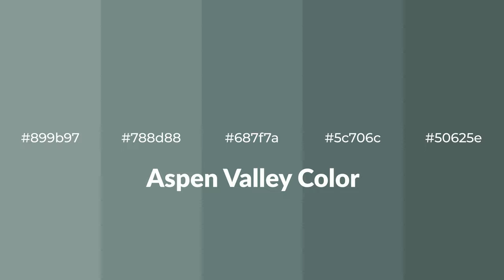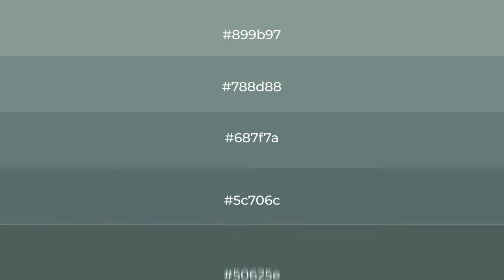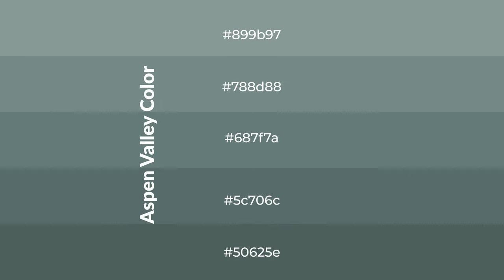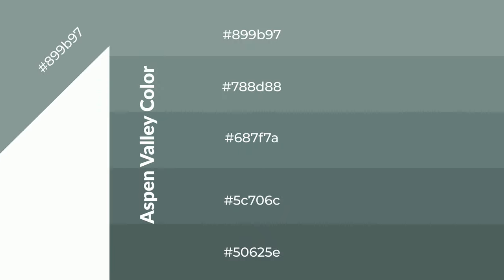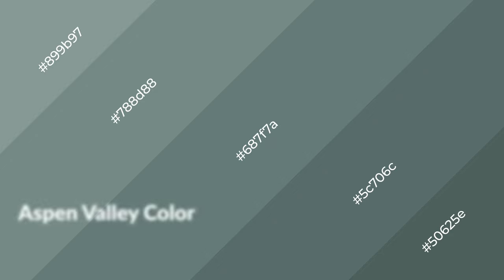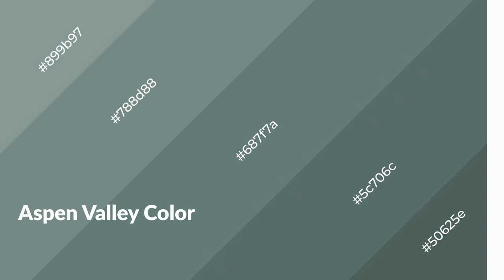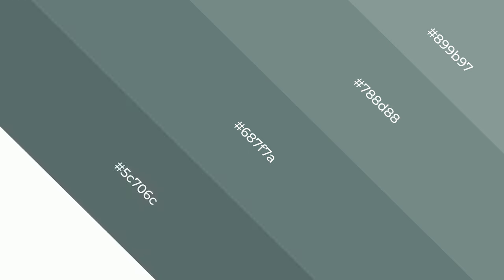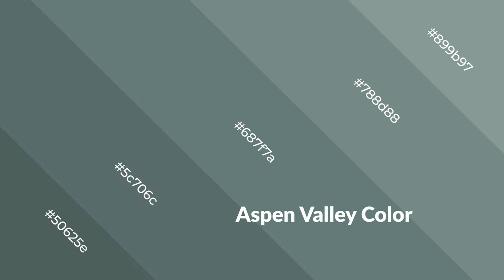Shades & Tints of Aspen Valley color 687f7a A Cool Green color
Shades of Aspen Valley color 687f7a Cool Shades of Aspen Valley color with Green hue for your project!

Shades
Hex 5c706c

Tints
Hex 788d88

Aspen Valley is a cool color, and it emits calming, serene, soothing, refreshing, spacious, unwinding, peace and relaxed emotions. Cool colors are like water, ice, sky, grass, soft and snow. You can see them used in baby products.